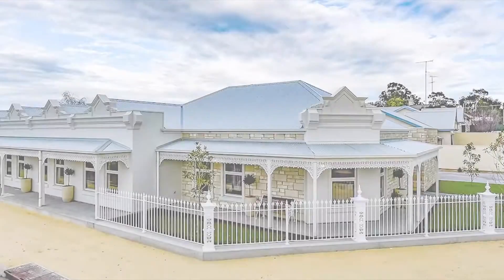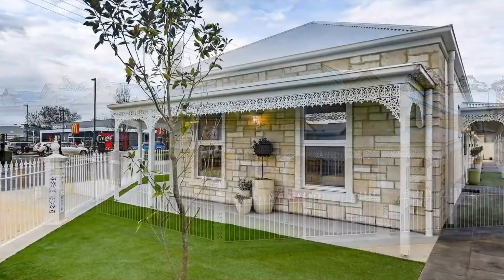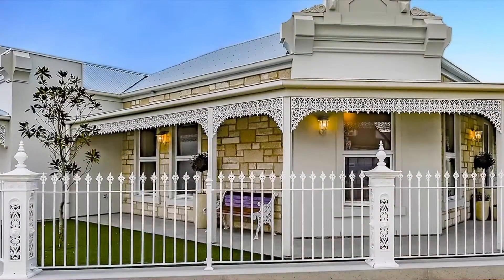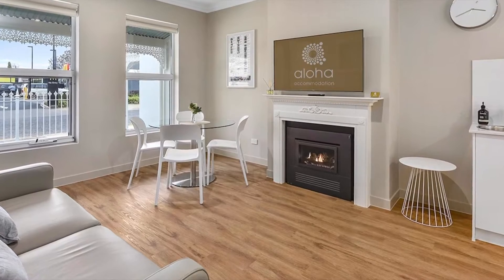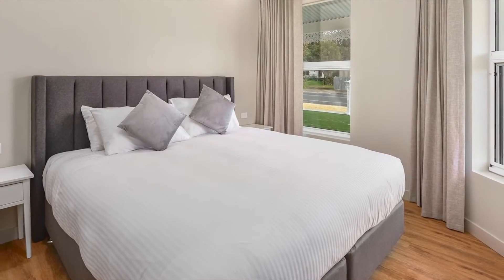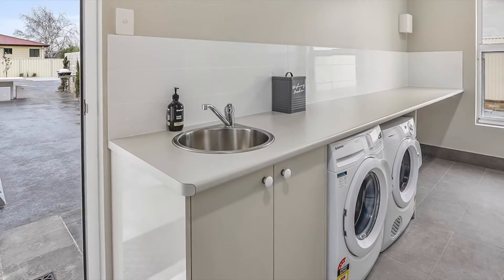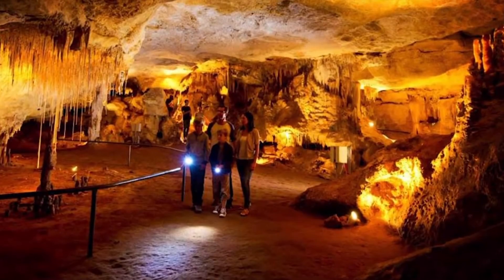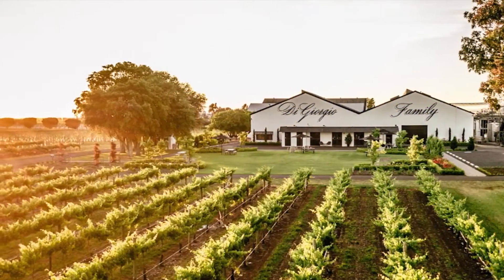Aloha Studio Apartments Naracoorte